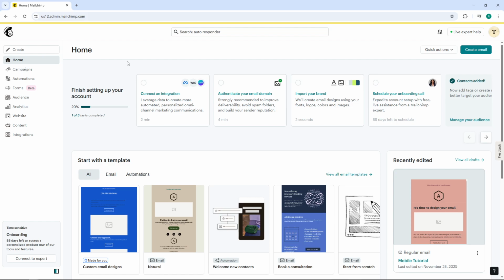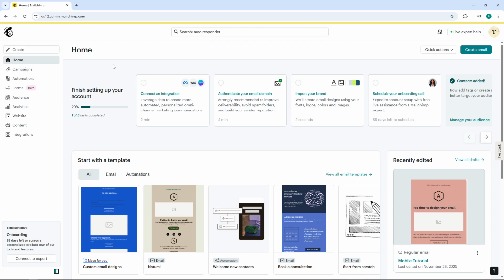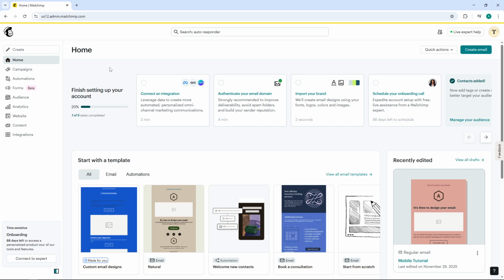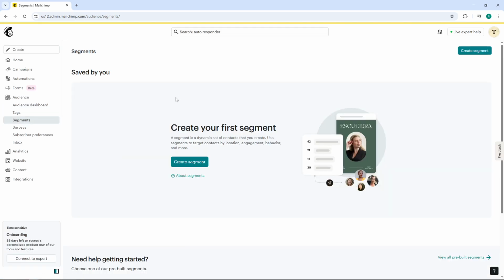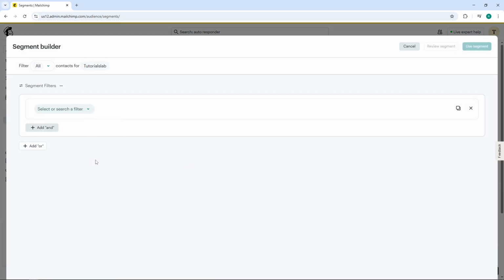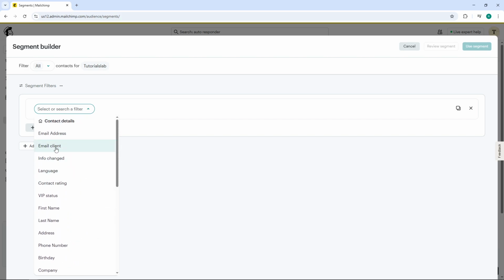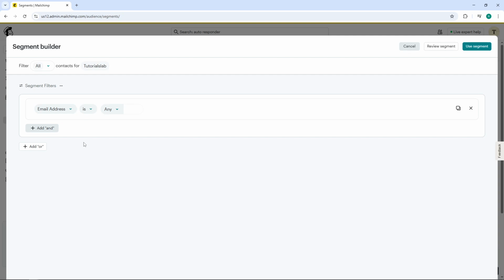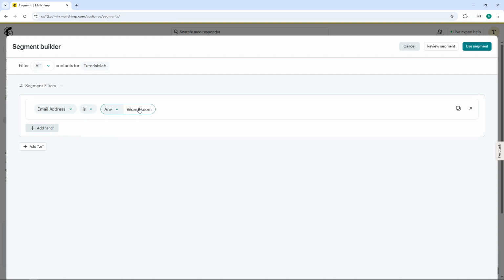How To Create Segments In Mailchimp (Tutorial 2026)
Along the way, you'll learn how to create Mailchimp segments, build custom segments in Mailchimp, Mailchimp audience segmentation tutorial, setting up Mailchimp subscriber segments, learn to create segments Mailchimp, Mailchimp segment creation guide, organize contacts with Mailchimp segments, making targeted email segments Mailchimp, step by step Mailchimp segment setup, using Mailchimp segments effectively, add new segments to Mailchimp audience, Mailchimp segmentation best practices tutorial